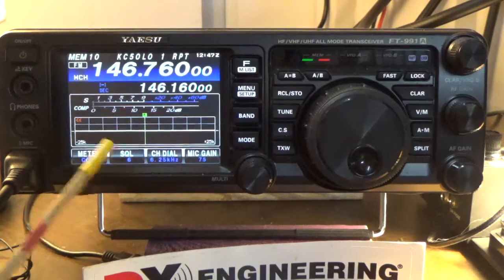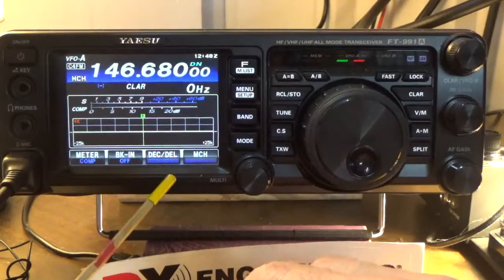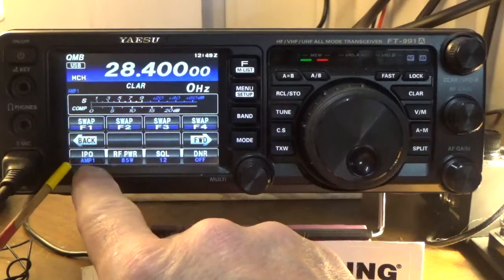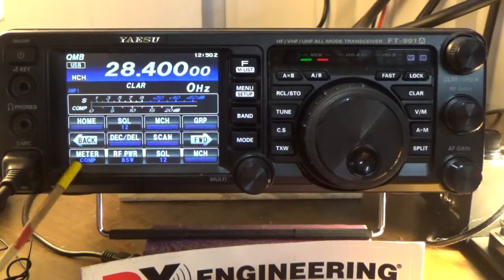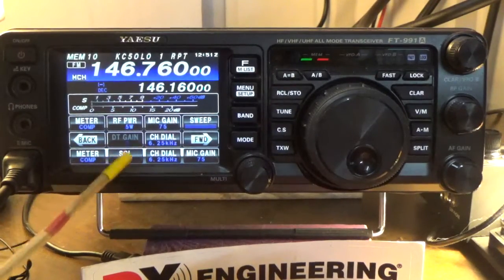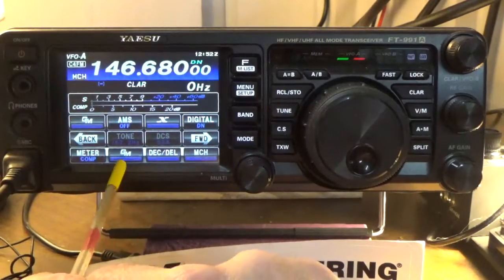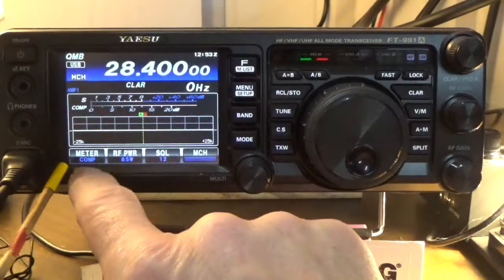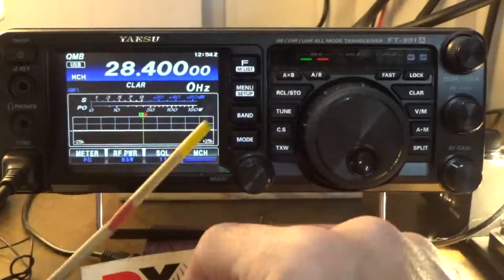FT991A Configuring the F1 through F4 Quick Access Buttons to Each Mode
This video shows how to align the four quick access function knobs, many times these are not where you want them, and this video shows how to re-assign the F1 – F4 buttons with your desired settings for each mode.

These four buttons will follow the mode you are in, so they can be customized to your desired settings.